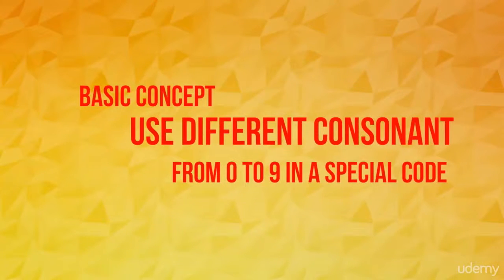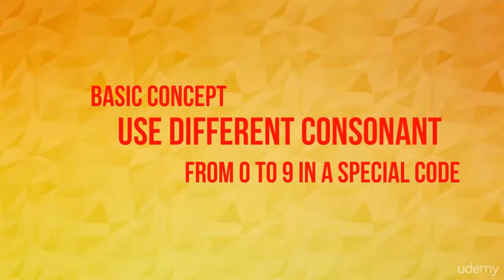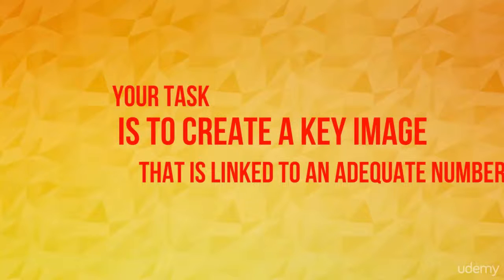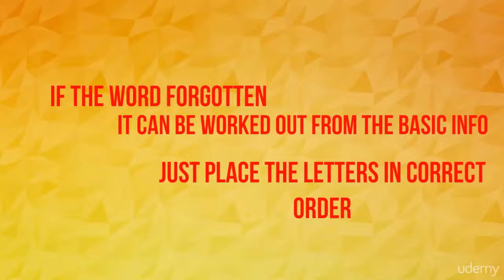12 The Major System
Unleash your memory, Become a memory Guru.